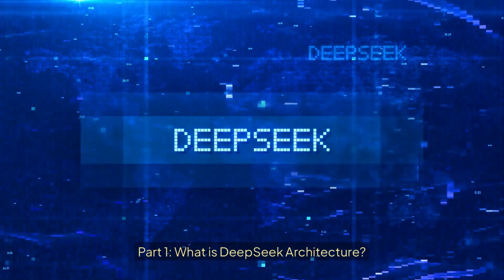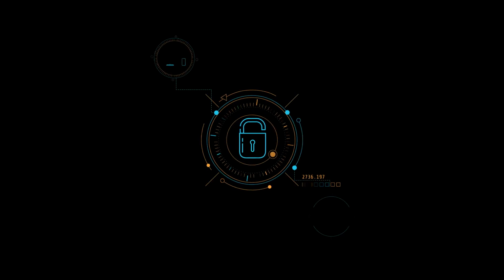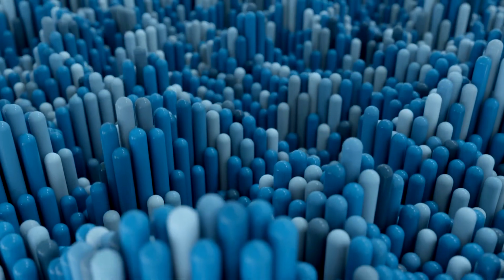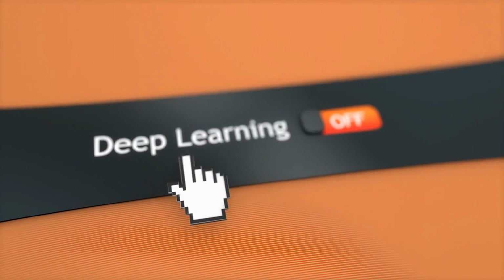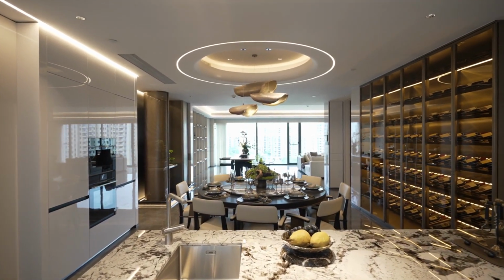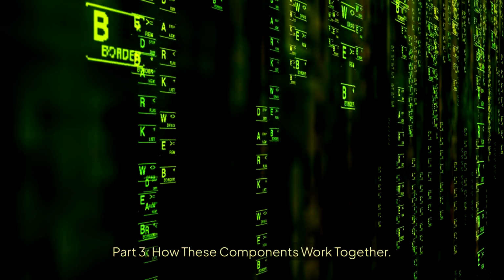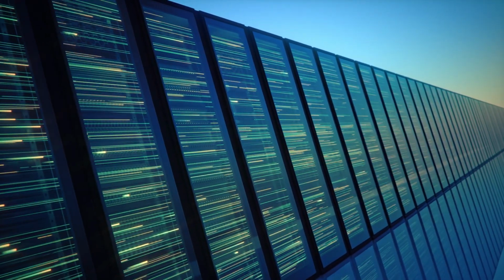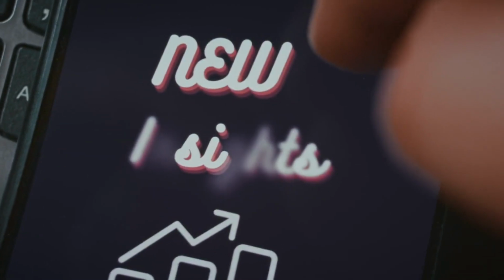DeepSeek Architecture – How It Works? |Dhruv Rathee |Elon Musk |Prashant Dhawan | Khan Sir |mr How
DeepSeek Architecture – How It Works

Alibaba’s New AI Trend |AI Website |Web |Qwen 2.5 vs Llama 3.2 |Deepseek Just Lost to Alibaba's New AI Tools |Assistant |AI Powered Apps |AI Driven Marketer |Digital Marketing |AI Revolution 5 Minutes |The Coming Wave How AI Will Change Everything |ai predicts future of humanity |future of ai and vr

Curious about the inner workings of DeepSeek? In this video, we dive into the architecture of DeepSeek, explaining how this powerful AI platform operates and delivers its impressive capabilities.

Here’s what we’ll cover:

Overview of DeepSeek: A brief introduction to DeepSeek and its core functionalities.

Core Components: The key elements that make up DeepSeek’s architecture, including data processing, machine learning models, and user interfaces.

Data Flow: How data moves through the system, from input to output, and the role of each component in the process.

Machine Learning Models: An explanation of the algorithms and models that power DeepSeek’s AI capabilities.

Scalability and Performance: How DeepSeek’s architecture is designed to handle large-scale data and deliver high performance.

Security and Privacy: The measures in place to ensure data security and user privacy within DeepSeek’s architecture.

We’ll also provide insights into the technology stack used and how DeepSeek’s architecture compares to other AI platforms. Whether you're a tech enthusiast, a developer, or just curious about AI, this video will give you a deeper understanding of how DeepSeek works.